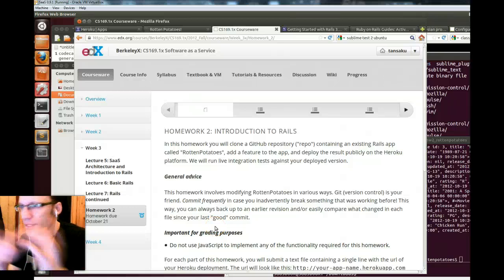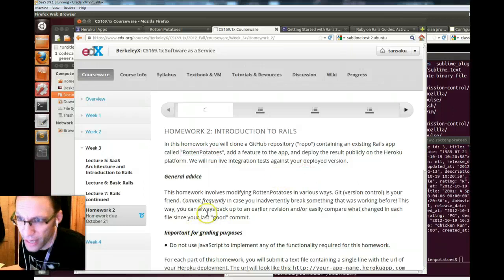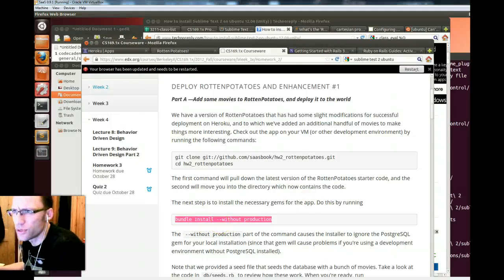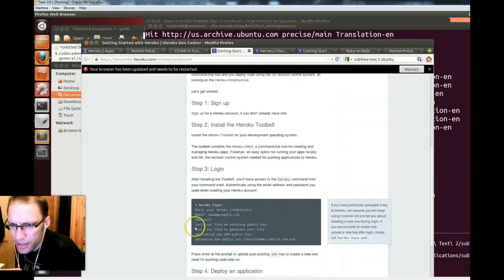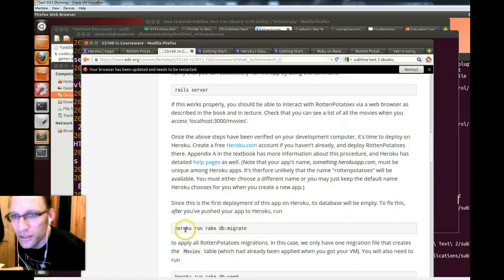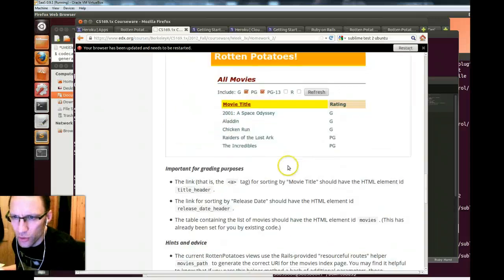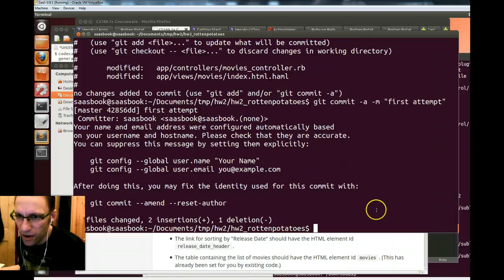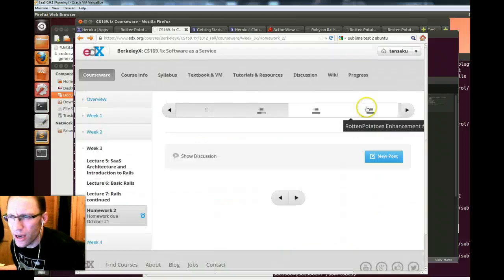SaaS HW2 (CS169.1X) Rails Cheat Sheet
join us on the Skype chatroom for the EdX SaaS class by connecting with me "tansaku" on Skype.  Maybe even join our unofficial class project?!?

Also, you may find pair programming helpful - do check out our G+ community for pairing hookups

Any technical questions please ask in the EdX SaaS forum for the current class or EdX G+ community